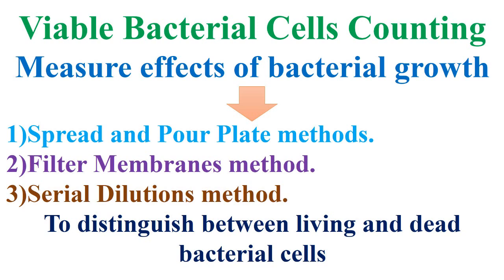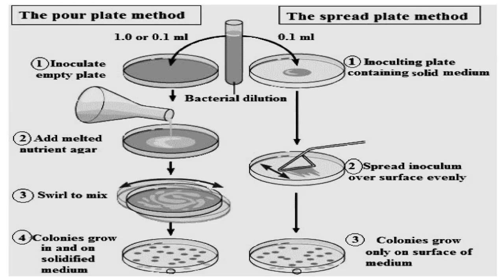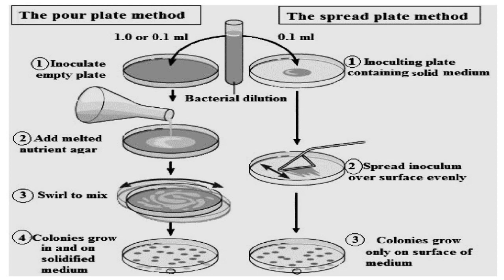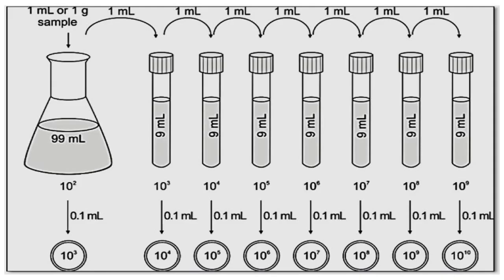Viable Bacterial Cells Counting